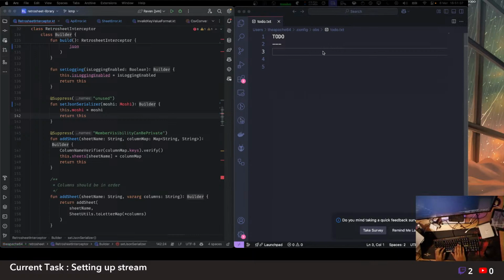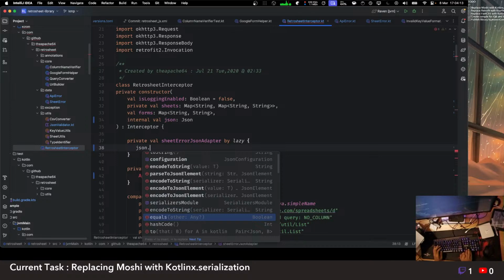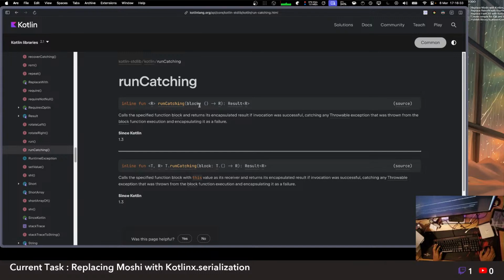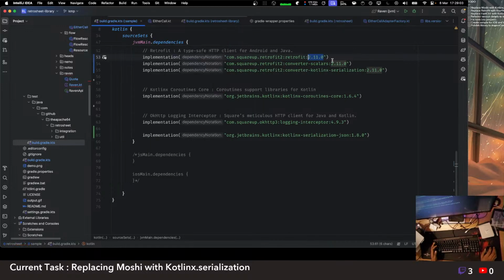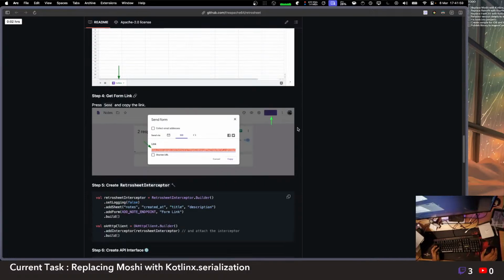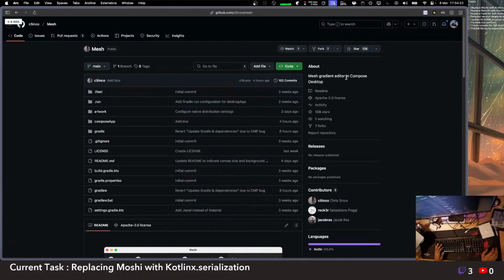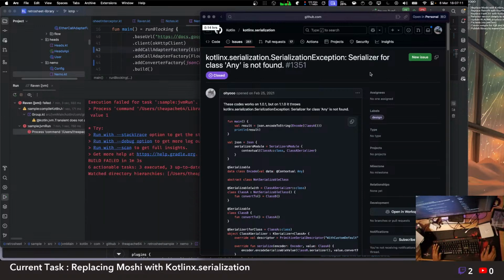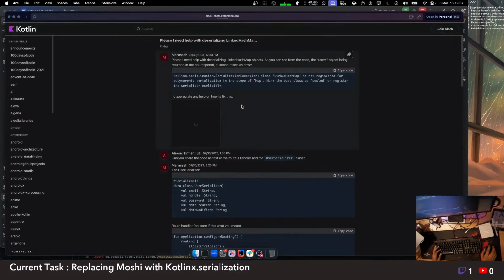Converting Retrosheet (a JVM library) to KMP library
is a JVM library I developed few years back. This stream is an attempt to convert that to a Kotlin Multiplatform Library